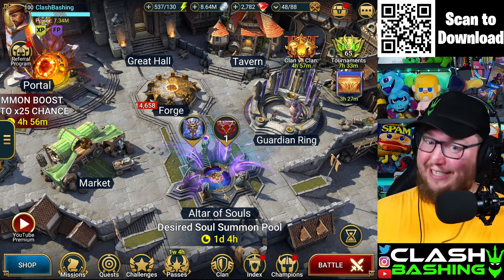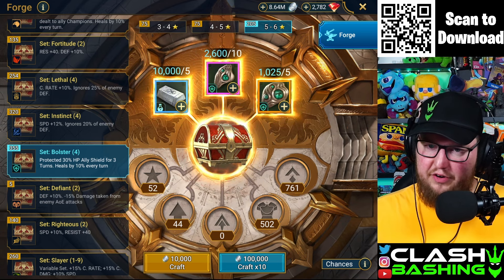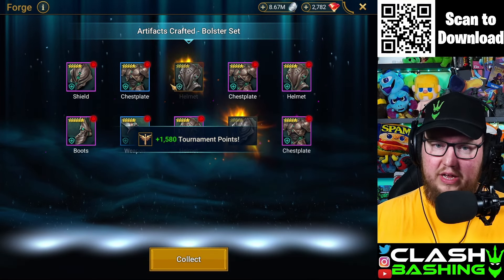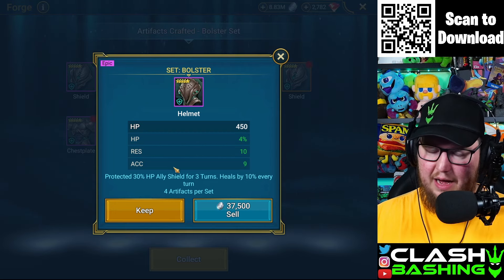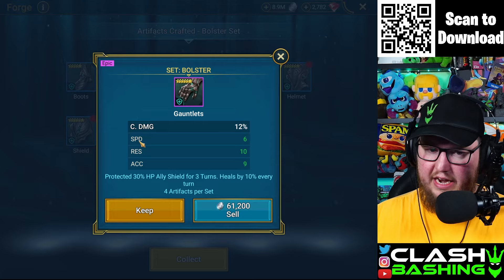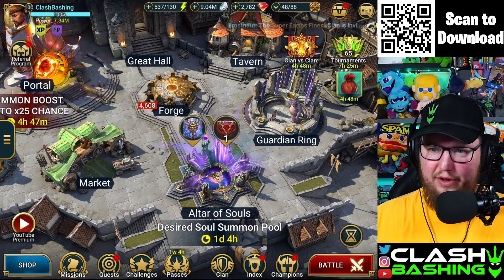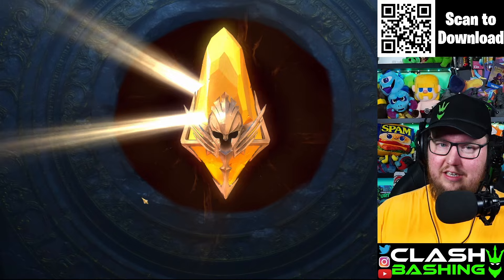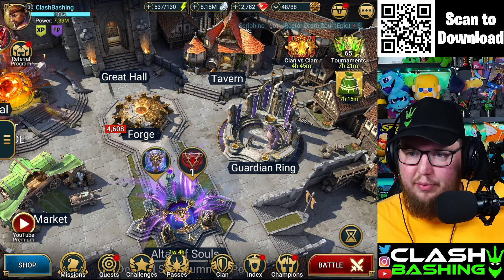Forging Artifacts for CVC! (Raid: Shadow Legends)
🍀 Take part in the Summer Tavern event and get your gift
🔥 Additional bonus - after downloading Raid with my link redeem the code SUMMERTAVERN to receive more rewards! Offer Available June 10 - July 15 2024

Forging Artifacts for CVC!

This video is not sponsored, however my channel does benefit from you using my download link.

In-game purchases are available. NO PURCHASE NECESSARY TO ENTER OR TO WIN A PRIZE. A PURCHASE DOES NOT IMPROVE YOUR CHANCES OF WINNING A PRIZE. Prizes: in-game items, Gaming Consoles and/or Amazon.com Gift Cards, in the value and number as described in the Promotion Official Rules
Additional Terms may apply on Amazon.com Gift Cards as set forth Prizes will be rewarded randomly, subject to eligibility requirement set forth in the Promotion Official Rules. Promotion Period: June 10th, 2024 at 12:01 a.m. Eastern Time (USA) (“Start Date”) - July 10th, 2024 at 11:59 p.m. Eastern Time (USA) (“End Date”).